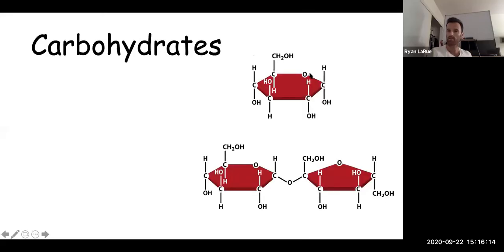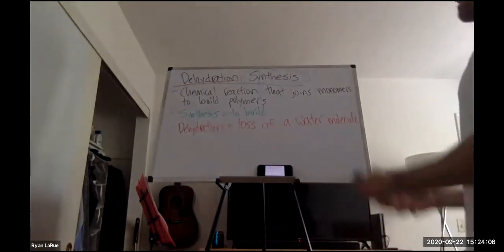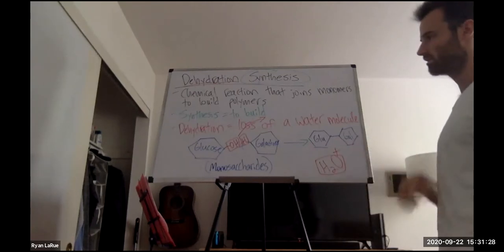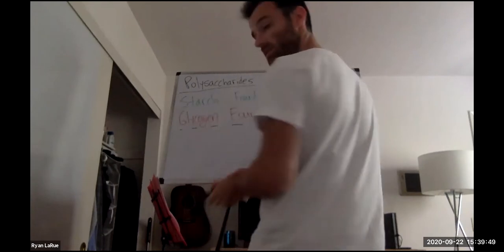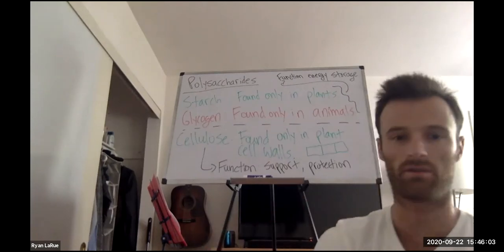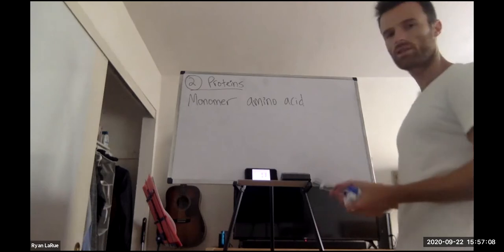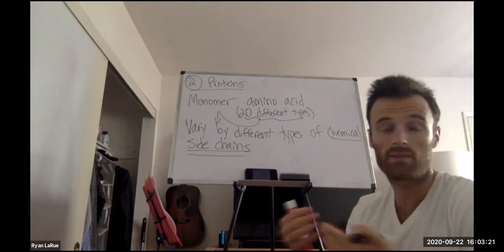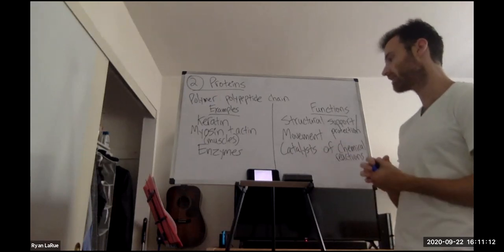Biological Molecules I